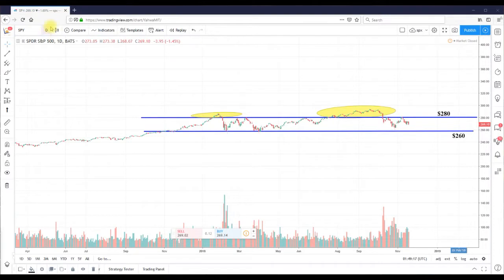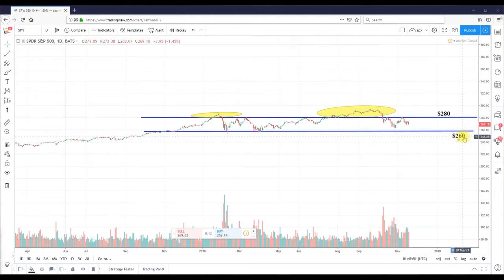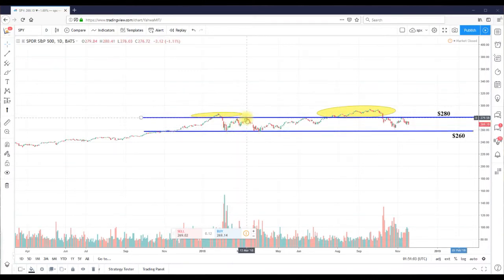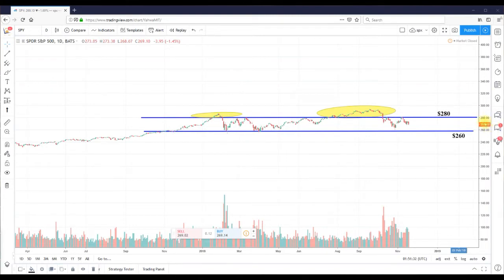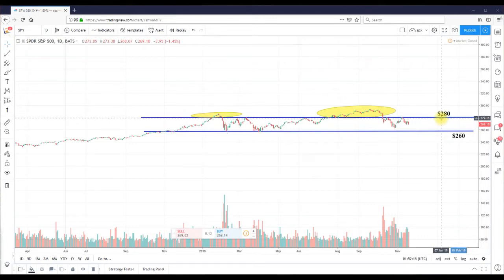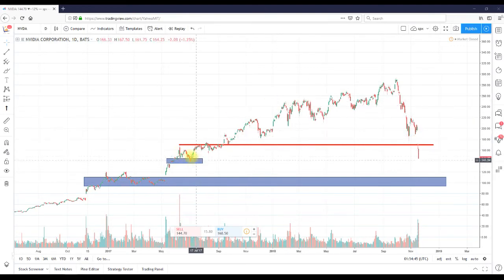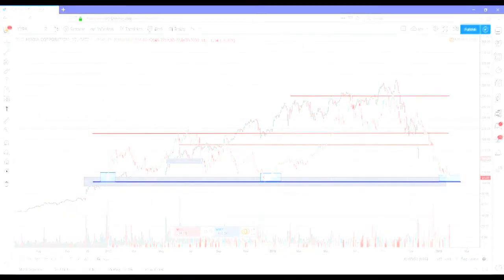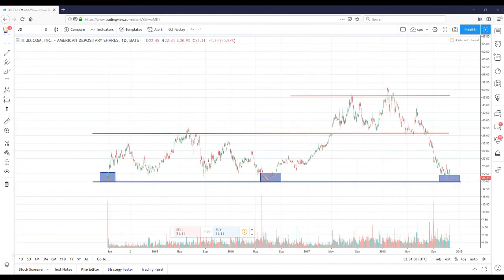Stocks To Buy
In this video I discuss my thoughts on the following stocks:
SPDR S&P 500 ETF (SPY)​​​
JD.com, Inc. (JD)​
​Advanced Micro Devices, Inc. (AMD)
​The Gap, Inc. (GPS)
FireEye, Inc. (FEYE)
Walmart Inc. (WMT)
NVIDIA Corporation (NVDA)

About ShortMeTina:
ShortMeTina was created for new, intermediate and seasoned traders who are currently experiencing little to no success in the markets.  Our main goal is to build a POWERHOUSE of successful traders.

VALUEABLE?

Ebook: The Disciplined "Swing" Trader (A How-to Guide for Swing Trading Stocks).